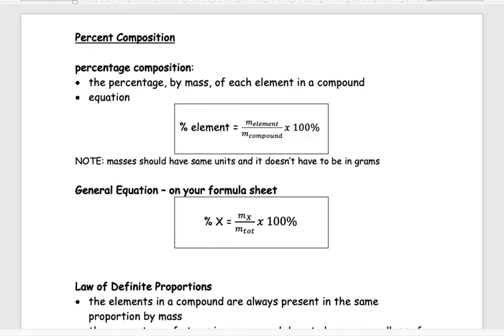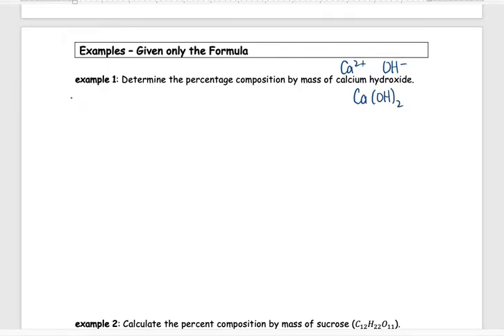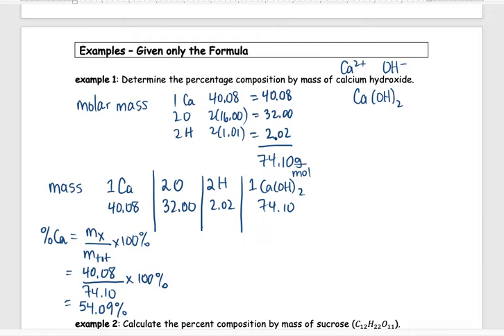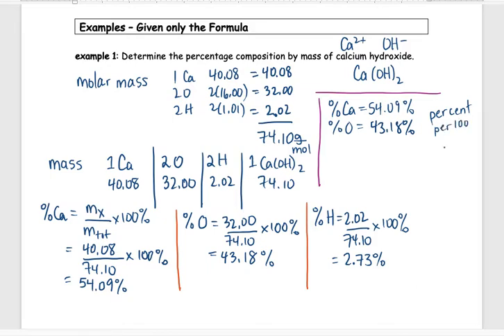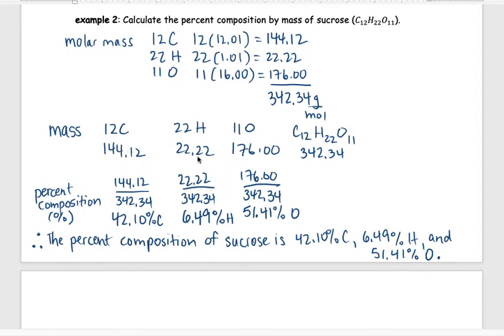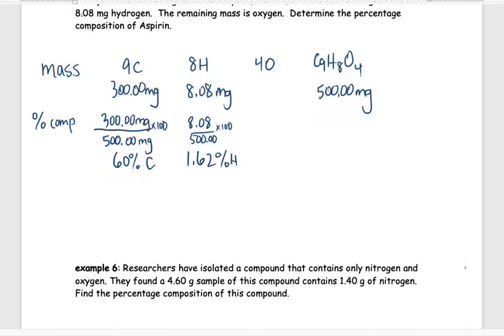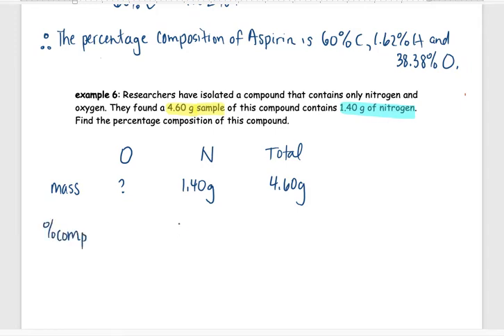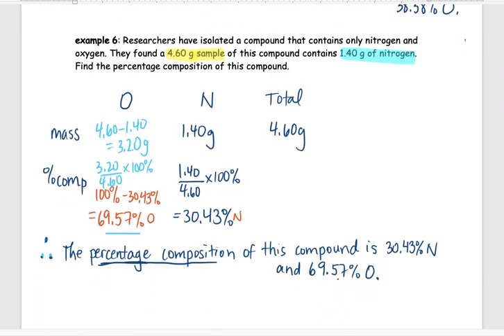Percent Composition Video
Find the percent element composition of compounds using the chemical formula or mass data.